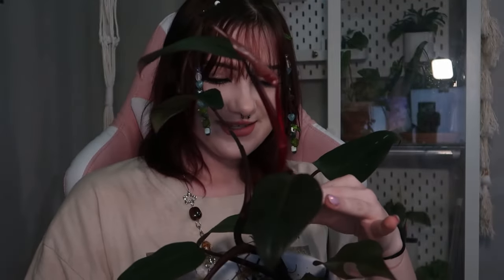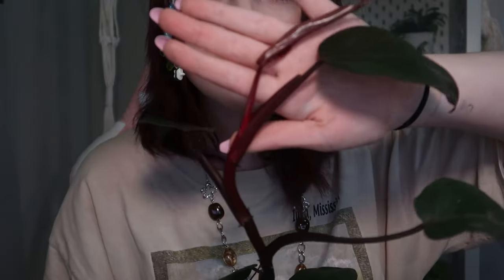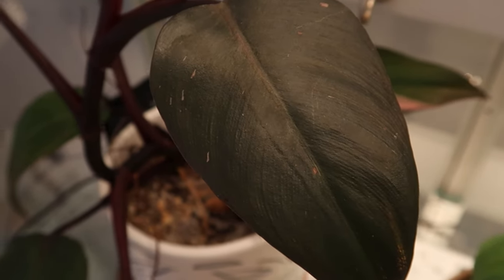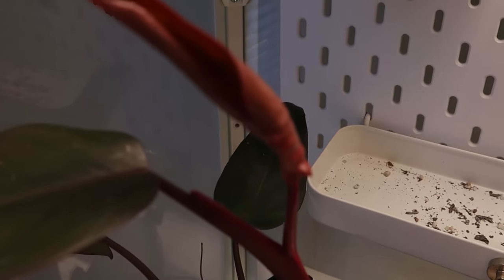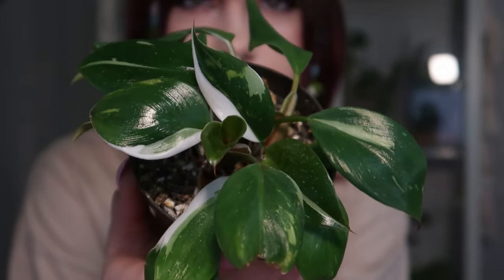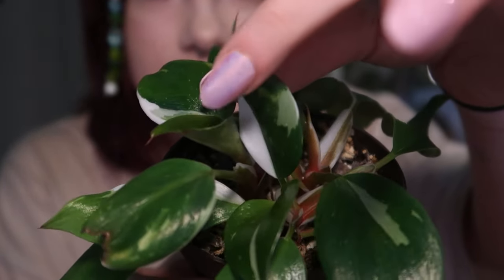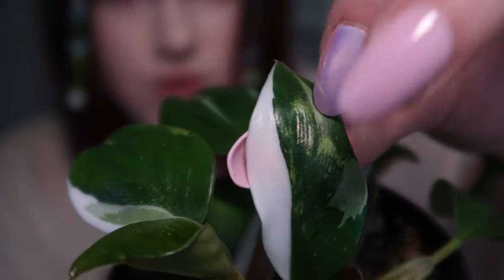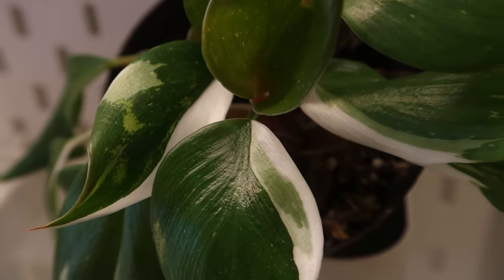Easy, Underrated Houseplants for Beginners!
~open me~

i love these houseplants! since i still consider myself a beginner houseplant collector, i wanted to share my favorite houseplants that are really easy for me! from what i've seen, these houseplants are more underrated than they should be.

socials:
main instagram and tik tok: @smxrphi

timestamps:
00:00 intro
00:40 heartleaf philodendron
02:04 pink princess philodendron
04:52 white knight philodendron
06:17 outro